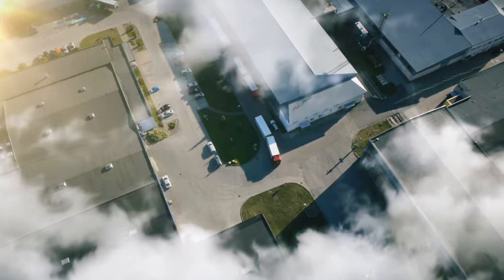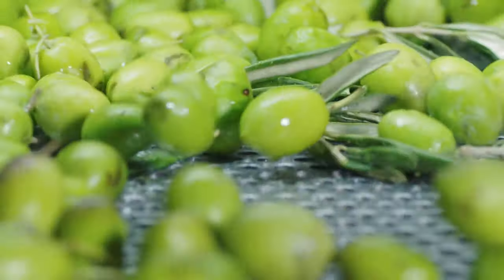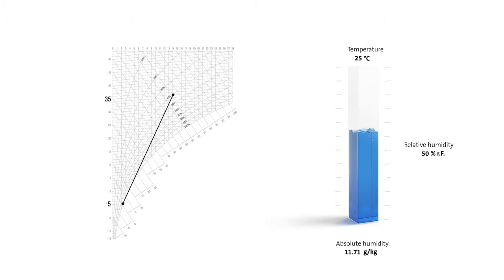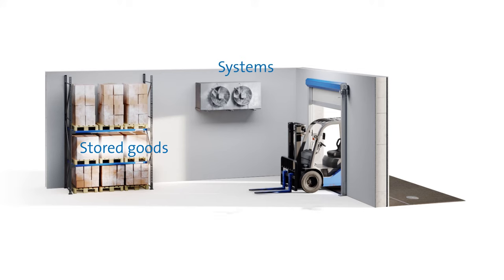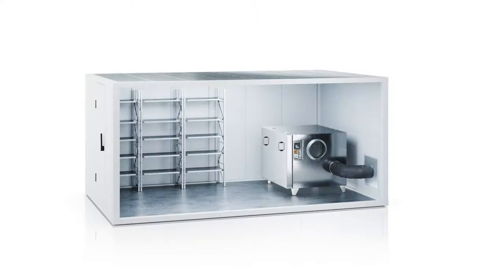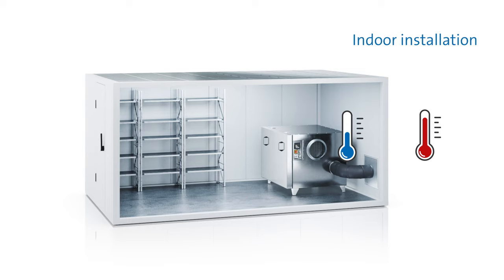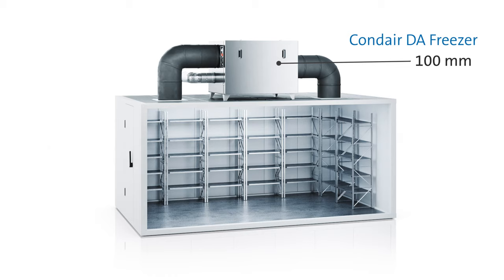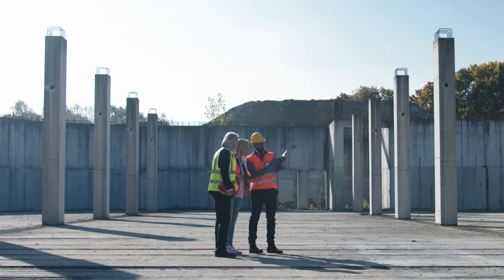Dehumidification in cold storages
Example of meat and sausage products, dairy products, pasta and frozen foods, an optimal ratio between the appropriate room temperature and humidity has the highest priority for a permanently high product quality. Room conditions can often conditions that deviate from the ideal conditions for only a short time can cause great damage.
The control of air humidity poses a particular challenge. It is unavoidable that warm and humid air flows into the warehouse, for example when goods are brought in or taken out, or that products newly deposited in the warehouse release moisture into the air. The permanent and safe removal of this moisture is a permanent problem for many operators, especially with storage temperatures often far below 0 °C. When water condenses out of the air, it precipitates as liquid or, in deep-freeze warehouses, as ice on floors, walls and goods. This causes damage to the products and endangers operational safety, because people can slip and injure themselves or forklifts can slip on slippery ice.

Condair GmbH
Parkring 3
85748 Garching